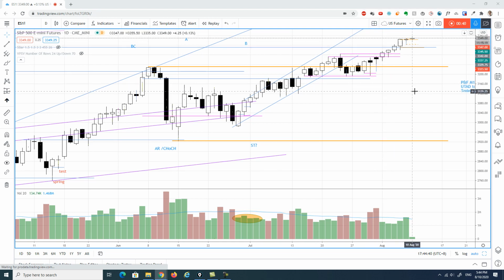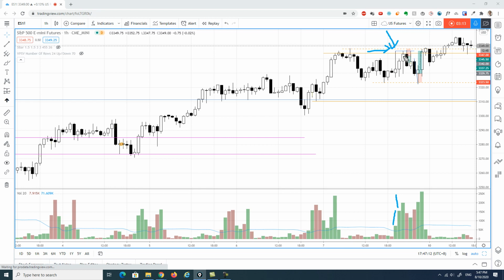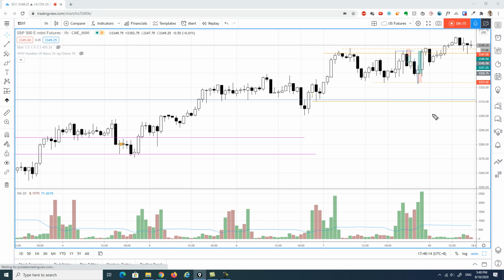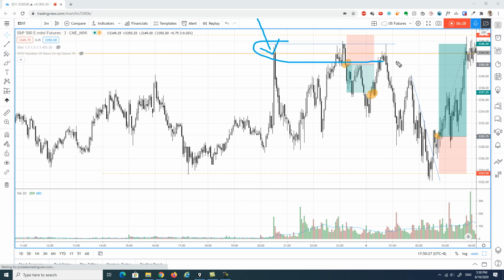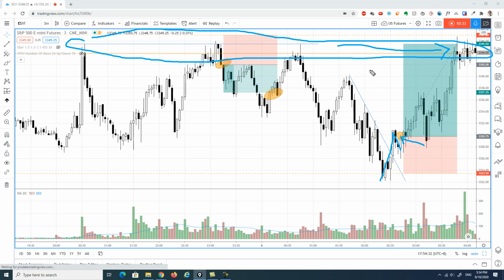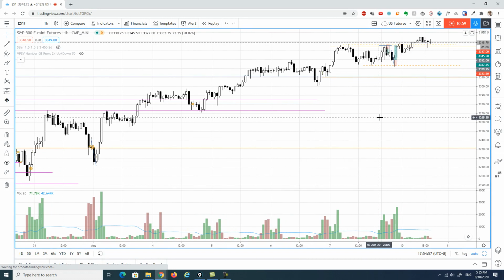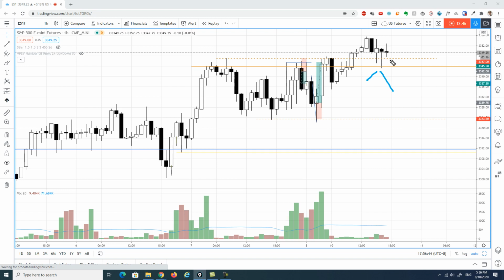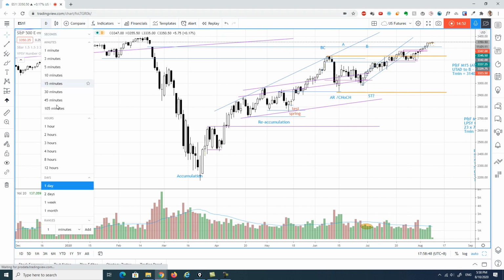S&P 500 to test all time high after supply absorption on Friday? Daily Market Analysis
In this video, I am going to show you the market recap on the last session and potential trade reviews in the three-minutes timeframe (including entry, exit and the rationale behind). Going forward, I will cover the bias, the key levels to pay attention to, the potential setup for the US session later.

Last Friday S&P 500 futures (ES)had an attempt to turn down but demand was observed at around 3320–3330 to support the price with a firm close, suggested supply absorption. S&P 500 should test all time high soon.

Check out my daily market analysis video on last session if you haven't in order to better relate to the market recap and the trade review.

Key levels - Resistance: 3385–3400; Support: 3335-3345, 3300, 3273, 3230

Potential setup - Look for potential long opportunities after a test of 3335–3345.